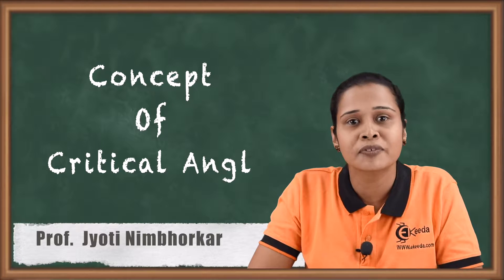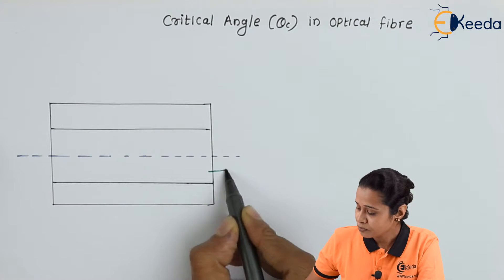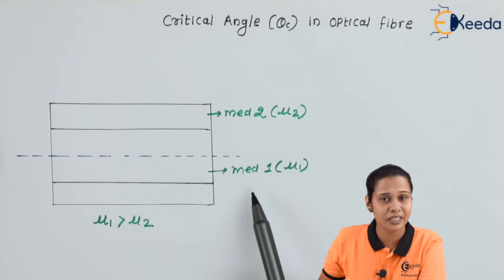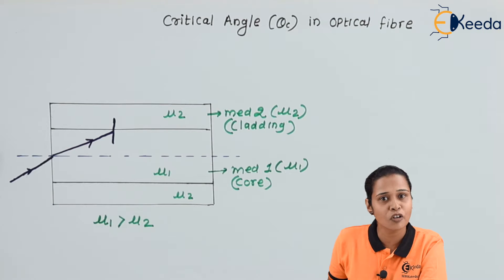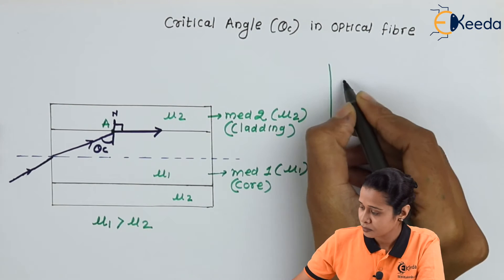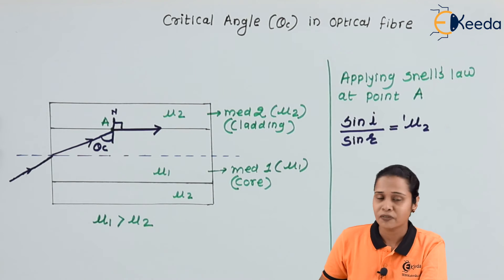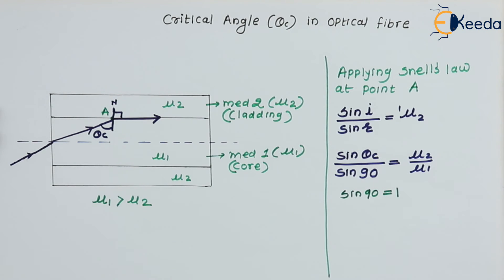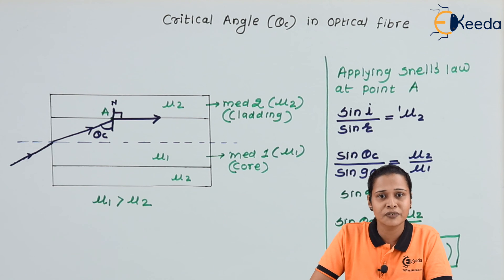Concept of Critical Angle - Optics in Physics - Diploma Physics 1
Video Name - Concept of Critical Angle

Chapter - Optics in Physics

Happy Learning!